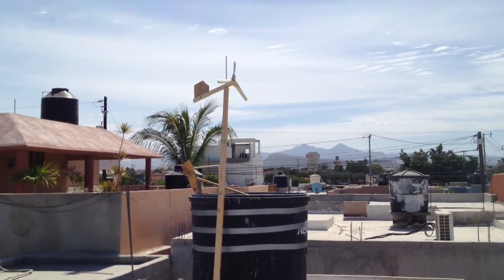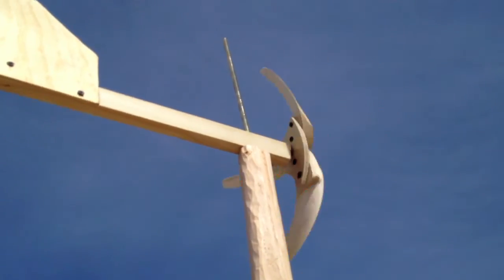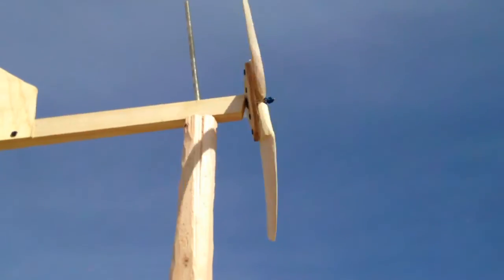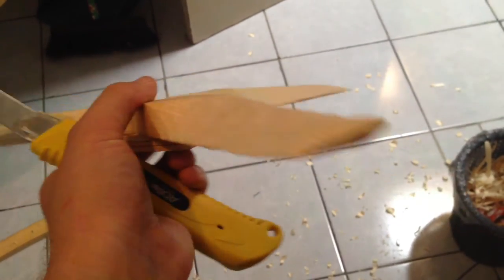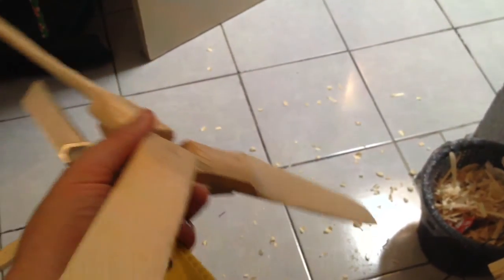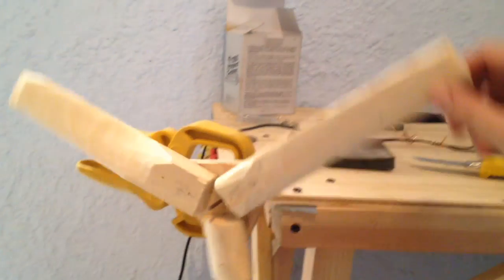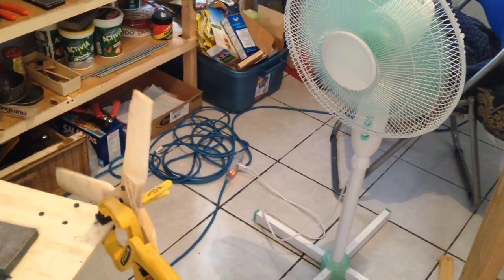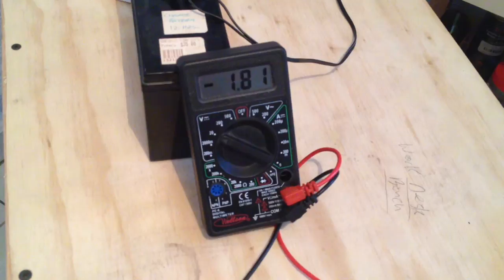DIY wind turbine 1, first tests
In this video I build my first set of homemade wooden wind turbine blades.  I test it on the roof and in the desert.  They spin really well and only cost me maybe $1 and some carving to build.

I also test a very small wind turbine made from the bottom of a pop can and a DVD motor.  I was able to produce over 2V at 20ma and drive another motor.

The next video shows how to build your own wooden blades in a step by step video.

I am now working on building my own larger motors to product power with the wooden blades.